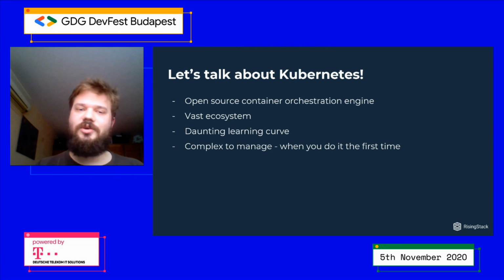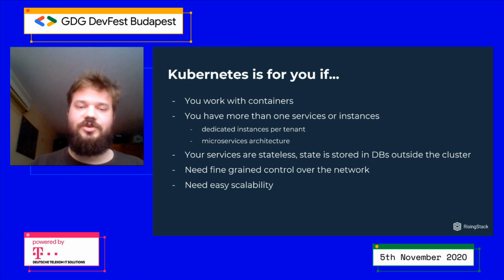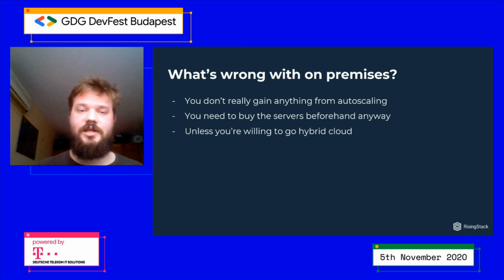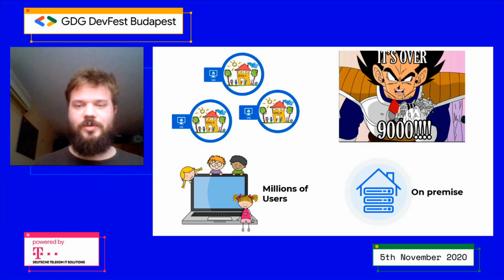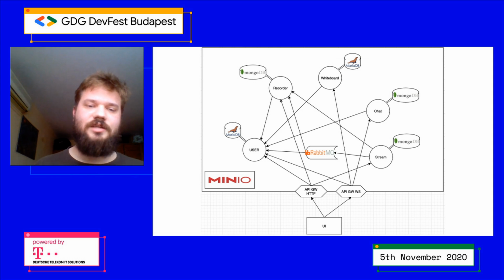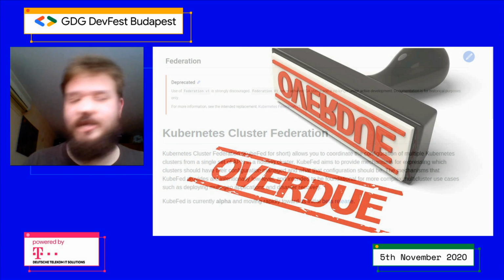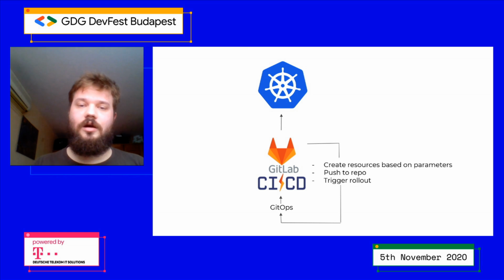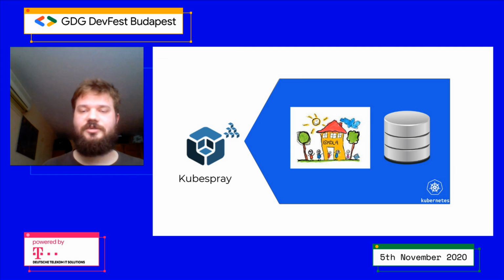DevFest Budapest - Sometimes you do need Kubernetes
Sometimes you do need Kubernetes by Tamas Kadlecsik, CEO of RisingStack

When it comes to container-based distributed systems, Kubernetes has become the go-to solution. As the leader of a professional services company, I have seen too many examples where teams decided to create a Microservice-based architecture instead of focusing on shipping features.

Even when a distributed system is technologically justified, Kubernetes might be an overkill initially, as it has a steep learning curve, and can be a huge overhead for the developers and the Ops team as well.

How can you determine if Kubernetes is the right choice, or if you should migrate to it later?

To make the decision easier I will talk about an online learning and streaming platform where the decision to use Kubernetes has been contested both internally and externally since the beginning of its development.

The application and its underlying infrastructure were designed to meet the needs of the regulations of several countries:

It can be run on-premises so students’ data never leaves the given country but it is available as a SaaS product as well.
It can be deployed as a single-tenant system where a business customer only hosts one instance serving a handful of users, but some schools could have hundreds of users.
Or it can be deployed as a multi-tenant system where the client is e.g. a government and needs to serve thousands of schools and millions of users.
The application itself is developed by multiple, geographically scattered teams, thus a Microservices architecture is justified, but both the distributed system and the underlying infrastructure seem to be overkill when we consider the fact that during the product's initial entry, most of its customers needed small instances.

So what gives? Is Kubernetes suited for the job, or is it overkill? Do you really need Kubernetes? Let’s figure it out.

Tamas is the CEO of RisingStack - a company specialized in building highly-scalable, cloud-based software solutions.

He has a strong development and ops background. In his pastime he is a system administrator, turning his flat into a smart home and automating all aspects of his life.